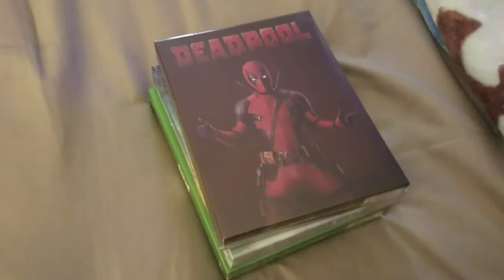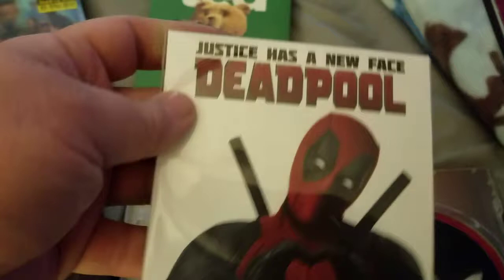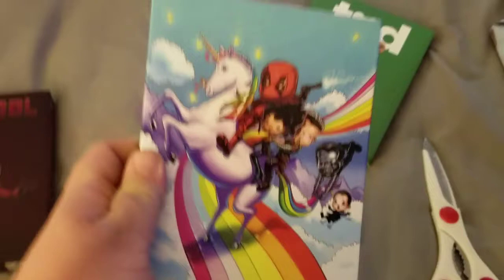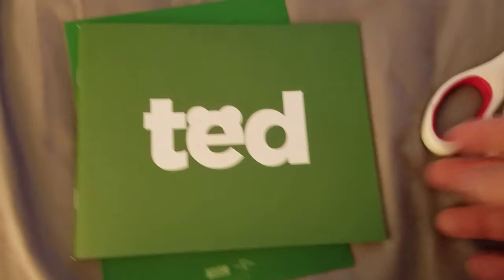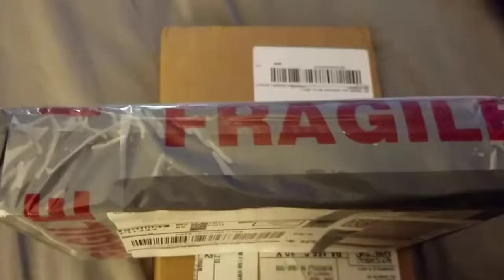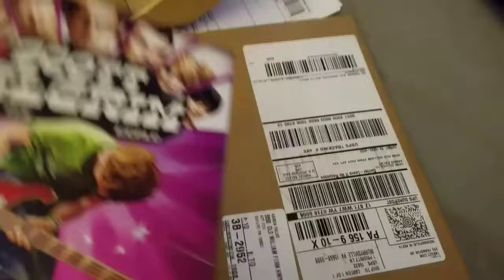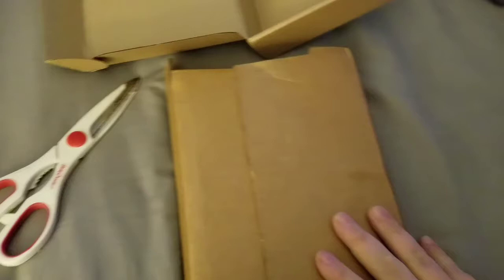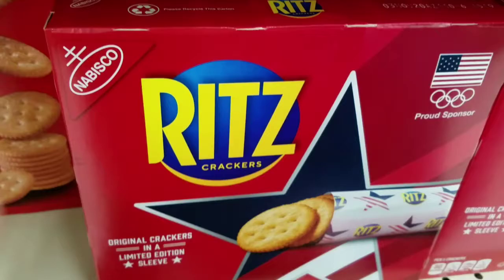A Week With The Reviewing Network: June 13 - 19, 2020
Week 25 of A Week With The Reviewing Network for the week of Saturday June 13th to Friday June 19th, 2020.

Shortened week because of the DVD & Blu-Ray collection but some new additions to the collection through eBay purchases amongst other things take over this week.

As always, follow The Reviewing Network at our Facebook for continuing updates and debuts for new blog posts and also follow my Twitter so you can see new postings right as they are posted.